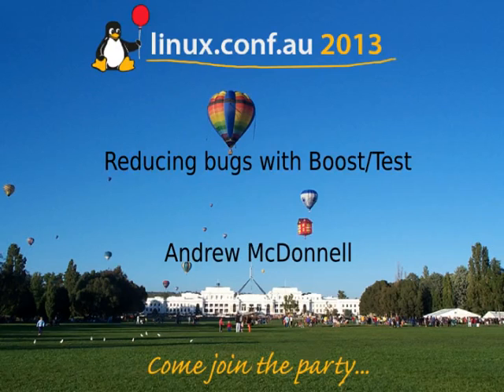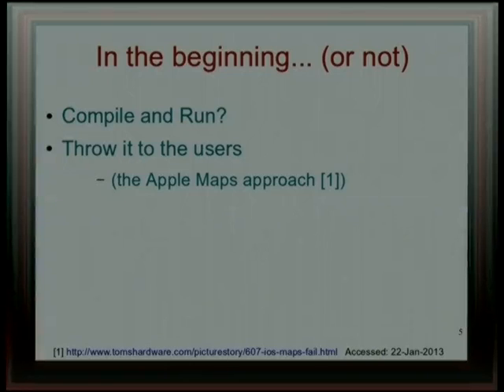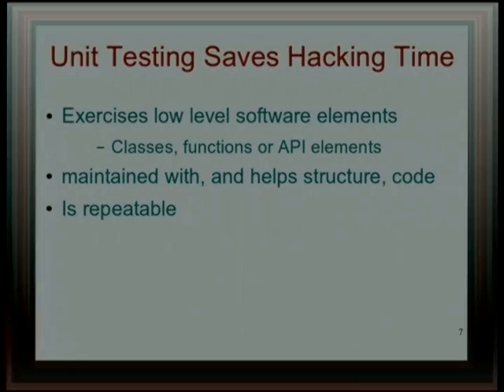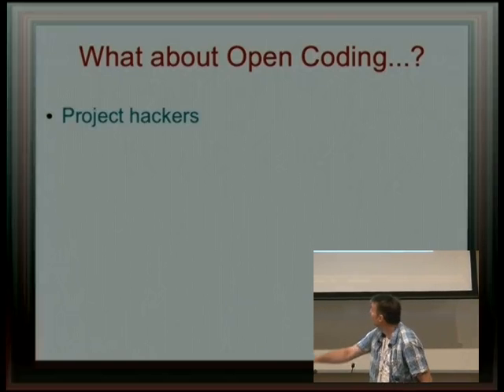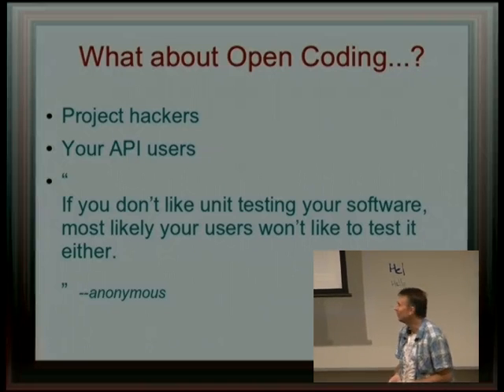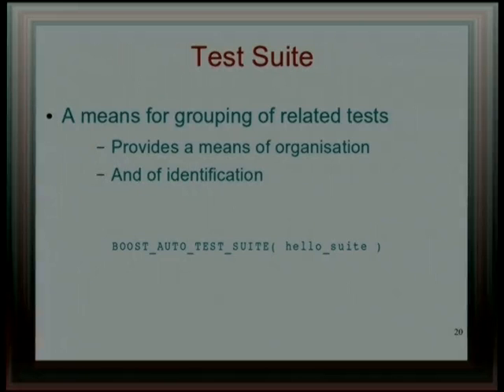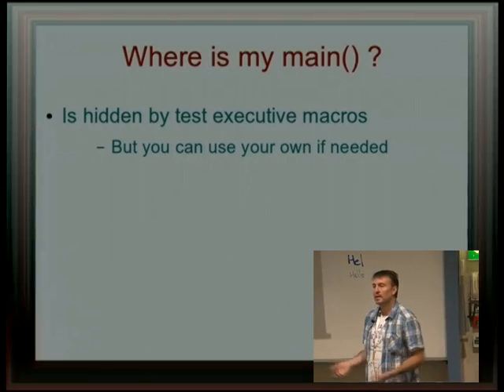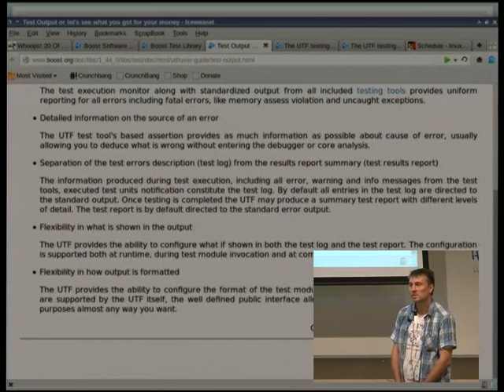Reducing bugs with Boost/Test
Presenter(s): Andrew McDonnell